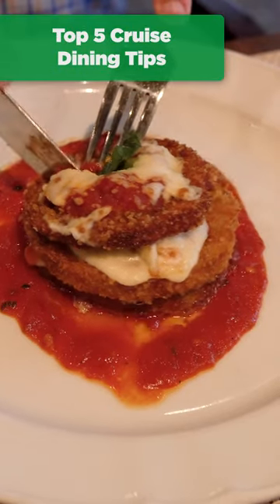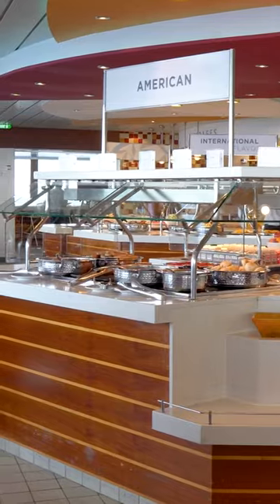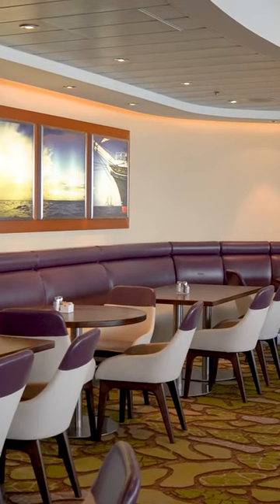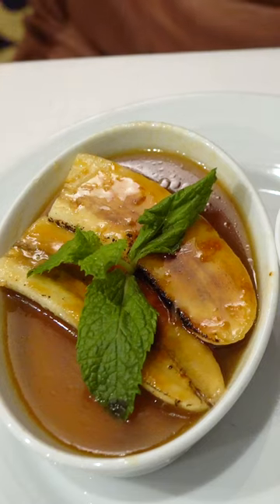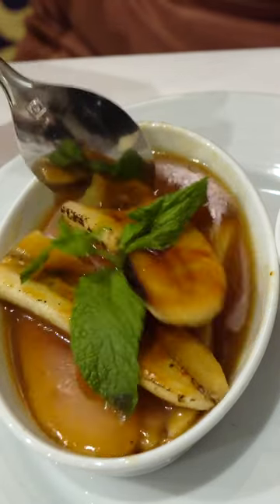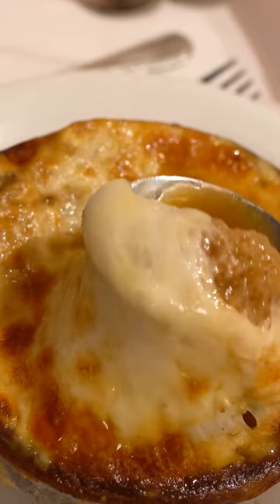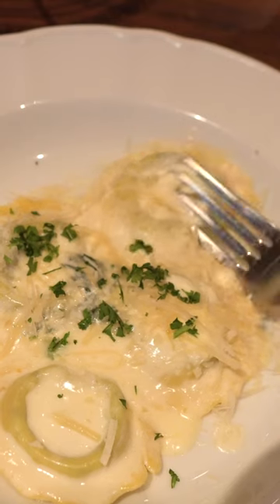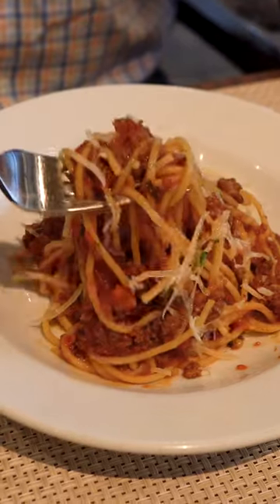TOP 5 CRUISE TIPS: FOOD on a cruise!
Everyone loves food...especially when it's unlimited! Check out our best dining tips for a Royal Caribbean cruise.